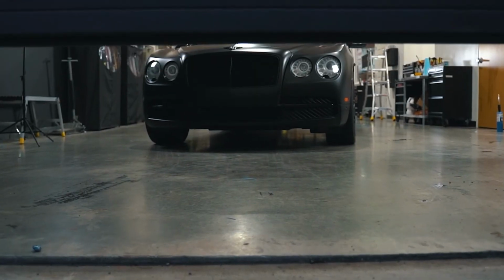Big Splash Graphics: The Best Vinyl Car Wraps In New Jersey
We’re Big Splash Graphics and we run this wrap game.
Our vinyl wrap shop has in-house designers and 3M-certified installers to give your car or truck real style. We do full and partial wraps on your owned or leased vehicles.
to get an instant quote on your vinyl wrap.